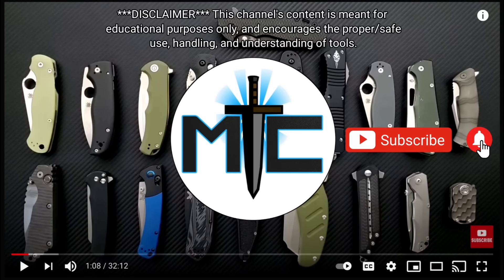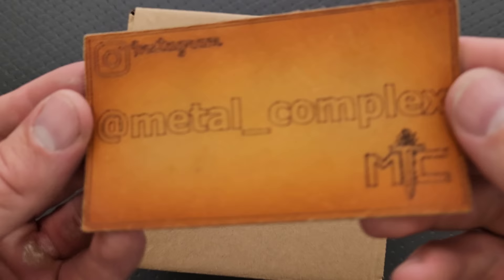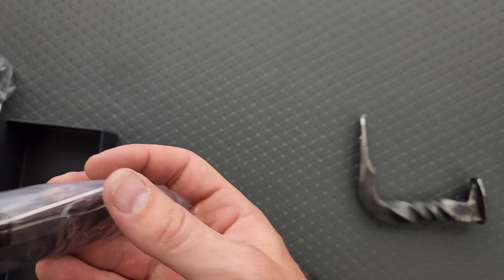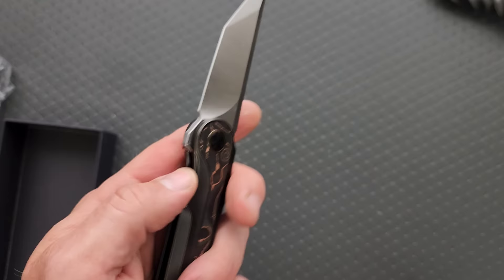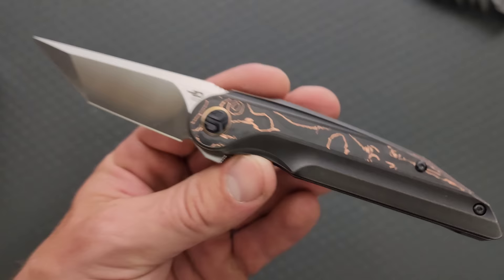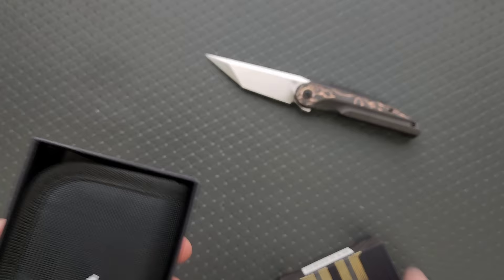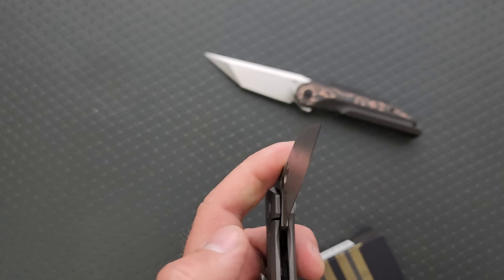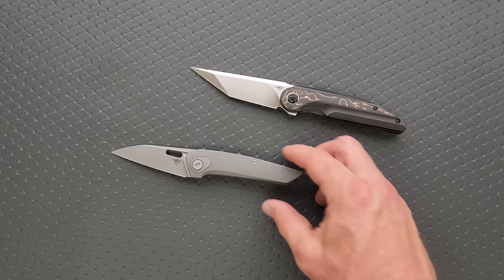EVERYTHING This Guy Designs Is Extra And I LOVE It - Knife Unboxing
Unboxing 2 new Bestech knives!